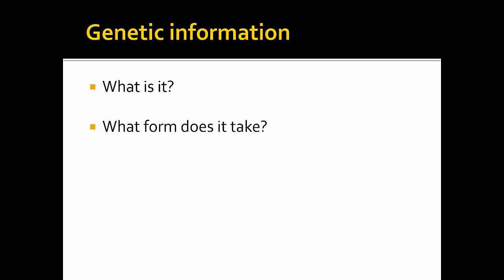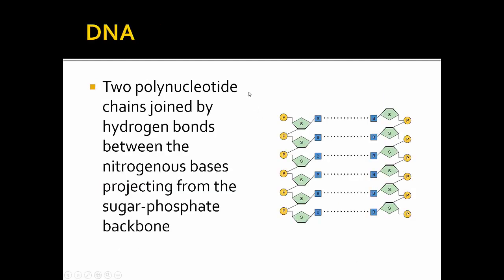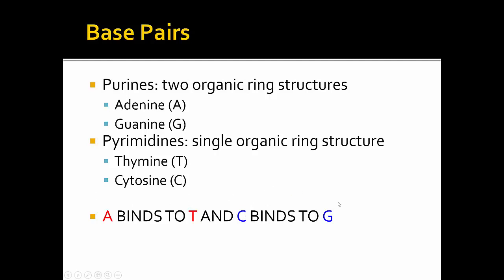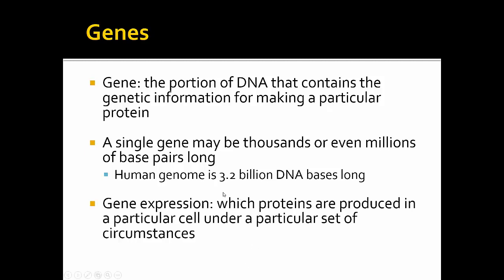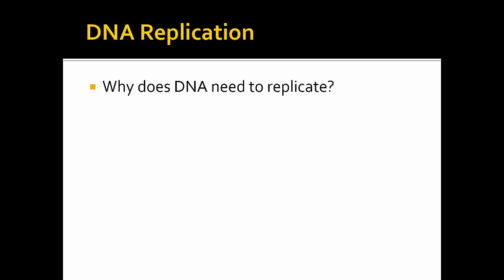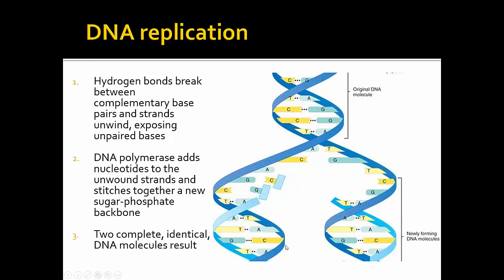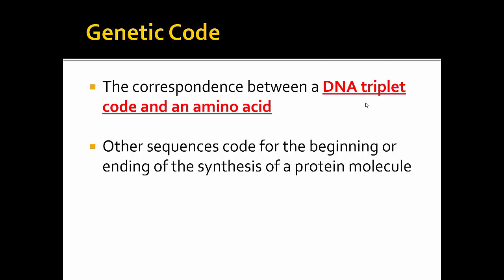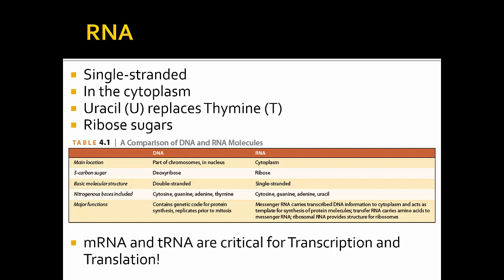07_DNA Structured edited